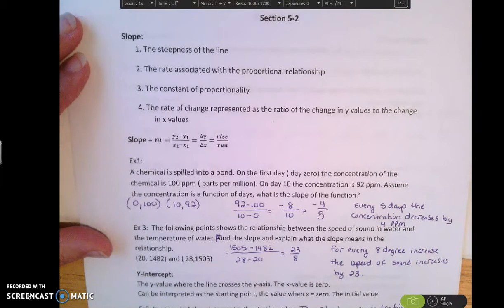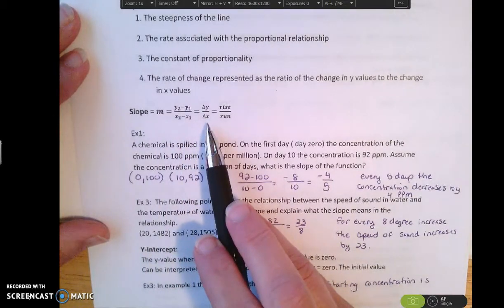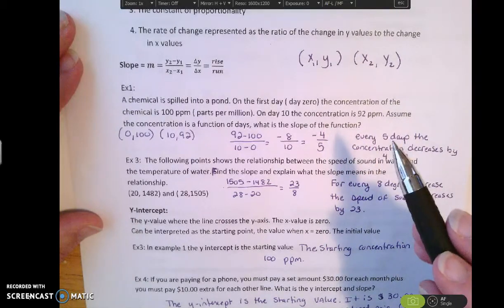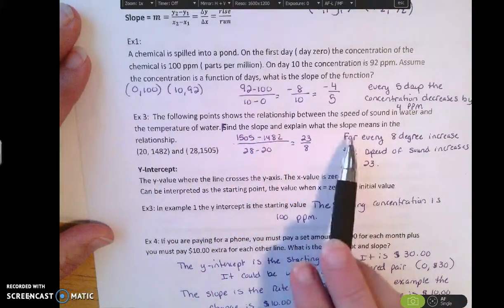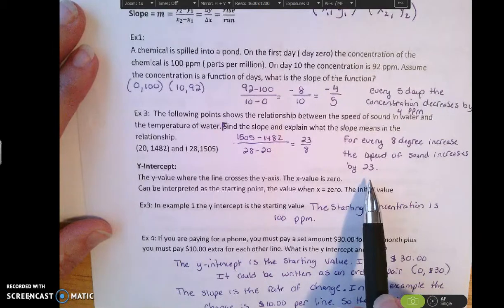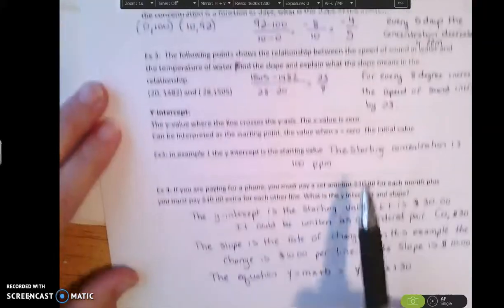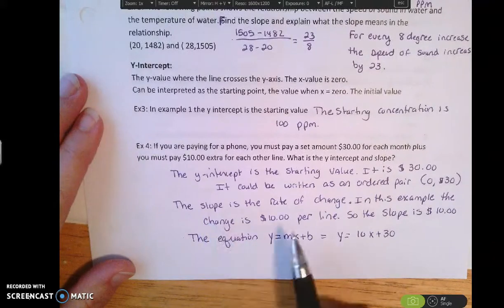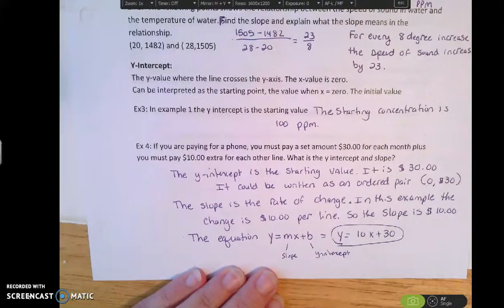section 5 2